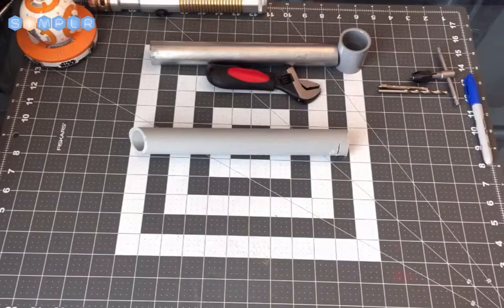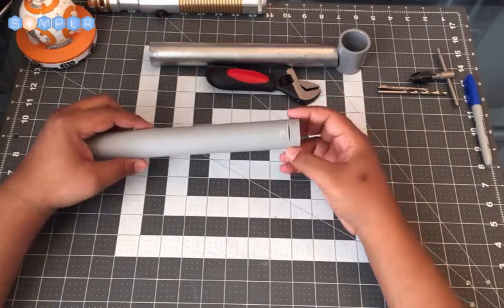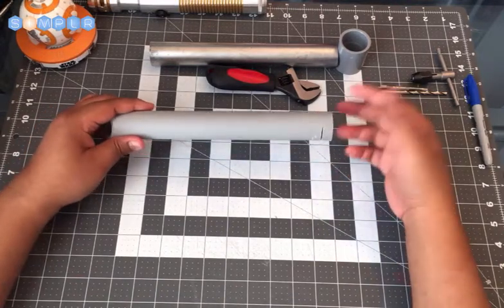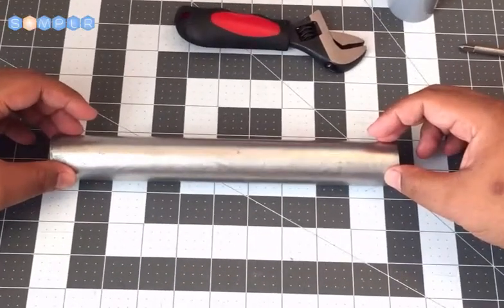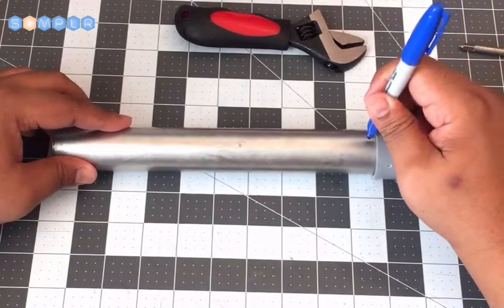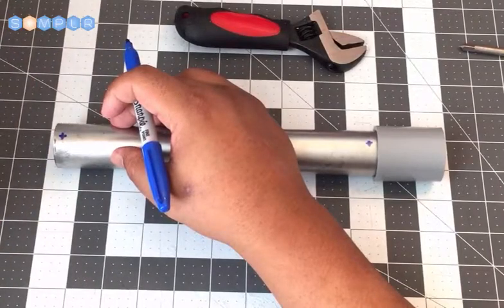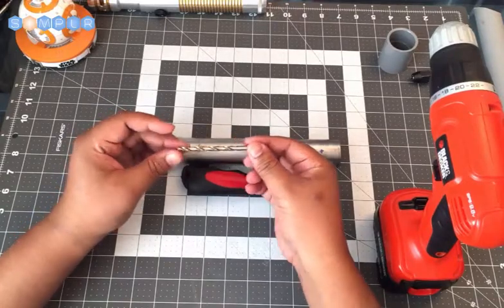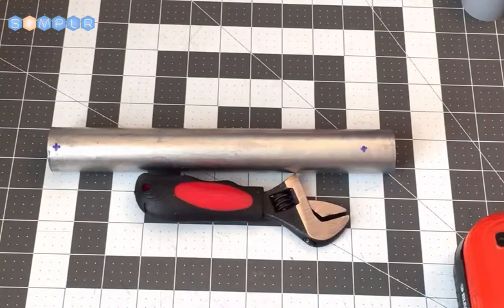(Lesson 12) Build Your Own Lightsaber, Build: Cutting, Drilling, and Tapping - Part 1